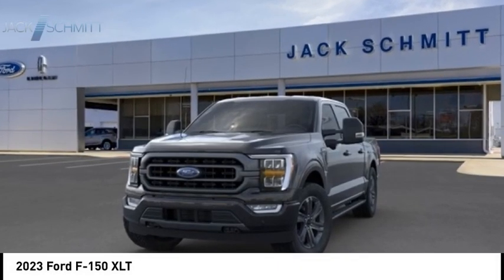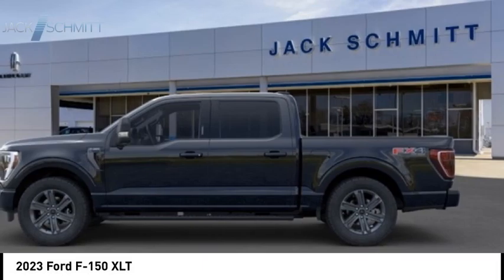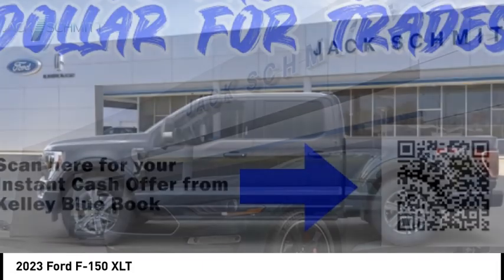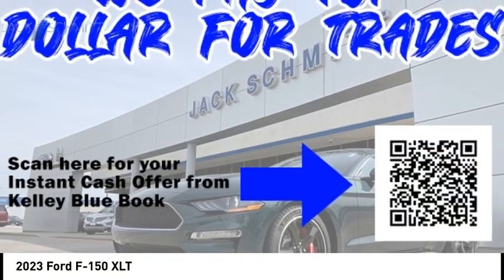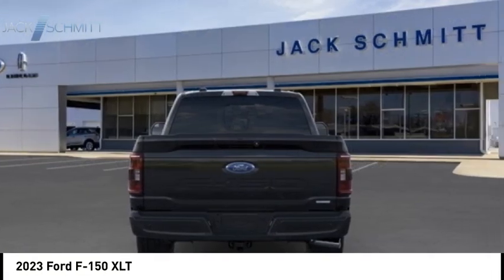2023 Ford F-150 PP156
2023 Ford F-150 XLT

Don't miss this 2023 Ford F-150. It's equipped with great features. You'll want to take this vehicle home. Make a great choice today.